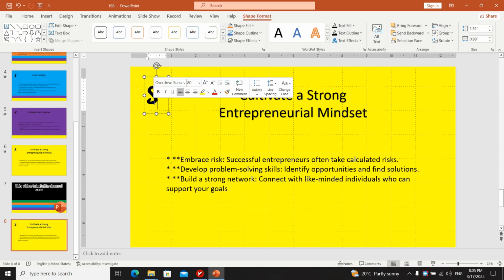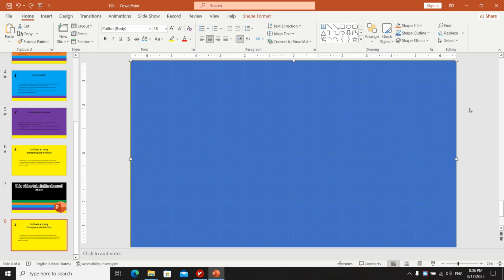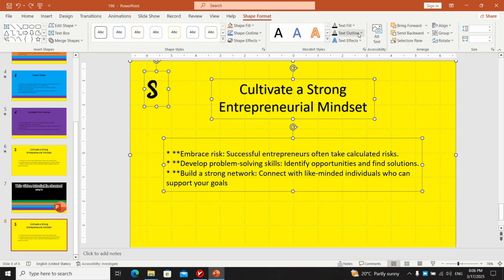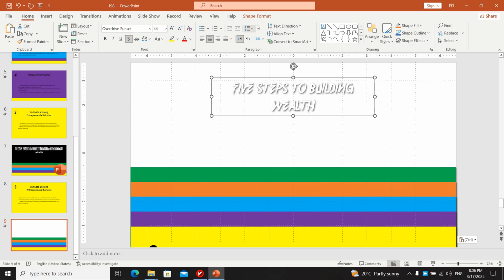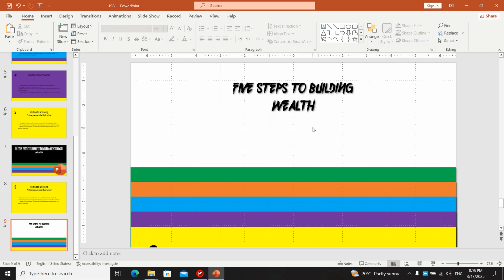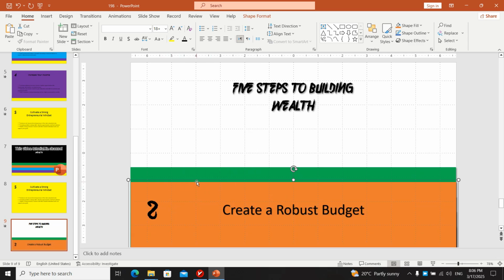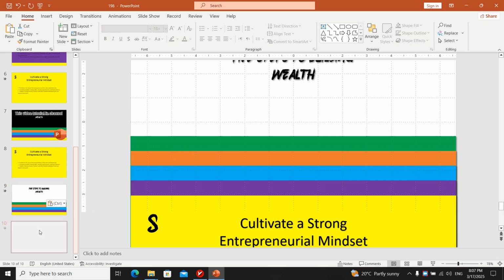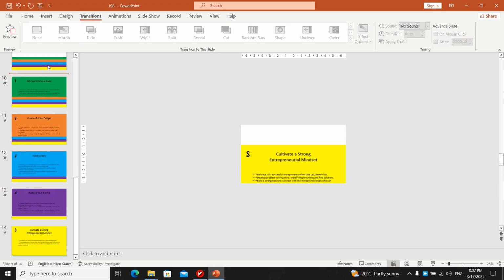How to Create Power Point Presentation Template tutorial about Five step present template 88